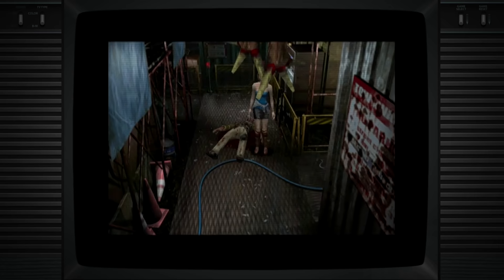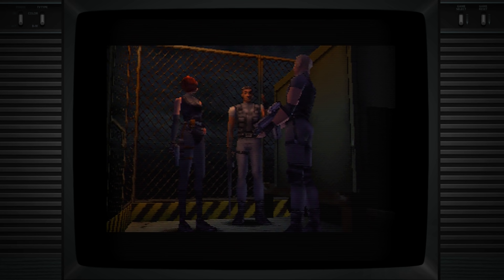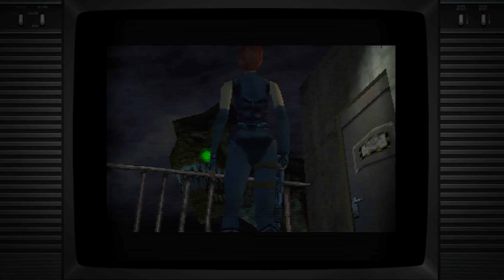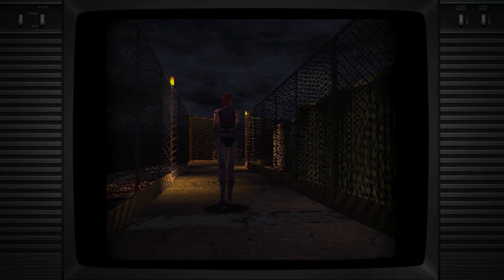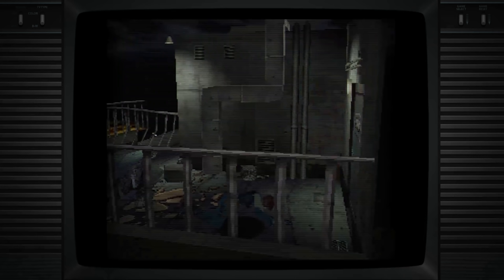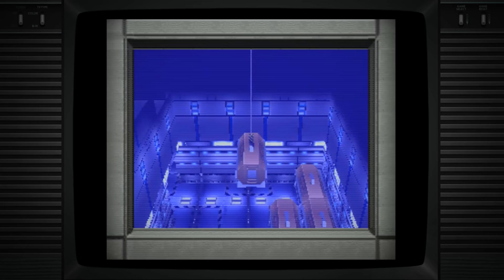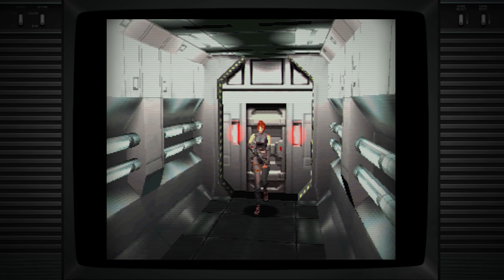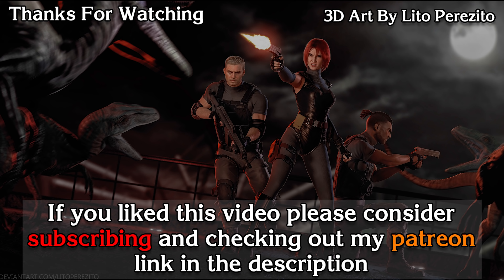Dino Crisis The Ultimate Challenge | Survival Horror History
Mono Memory -
Dino Crisis Save Room Theme Cover